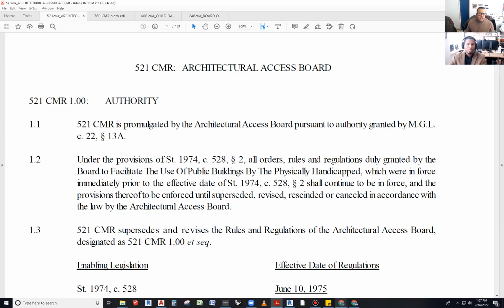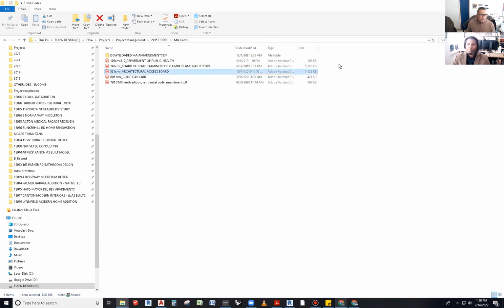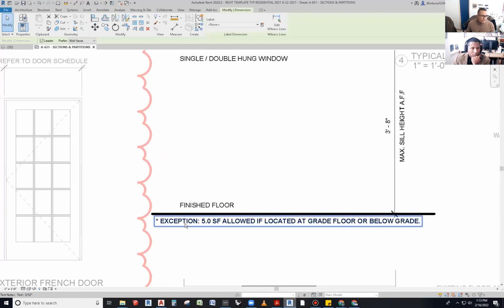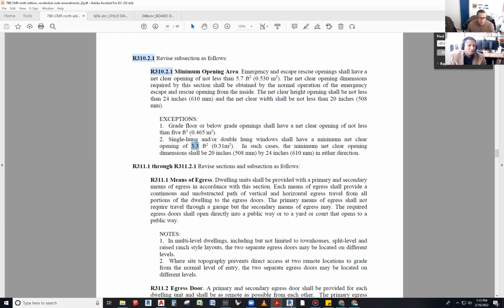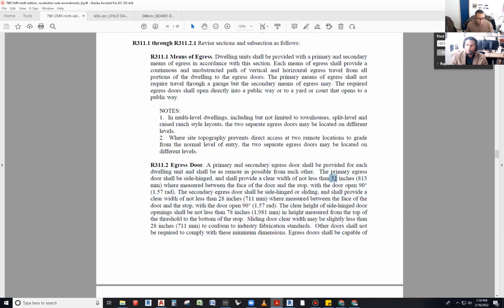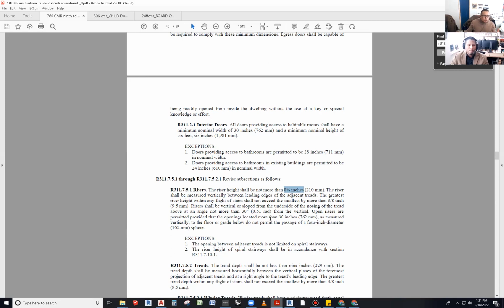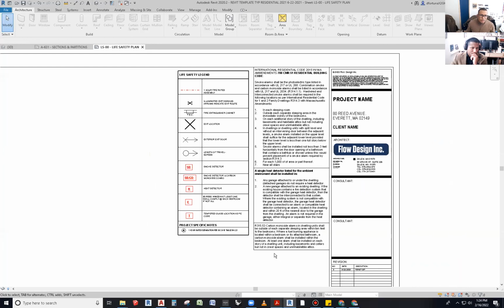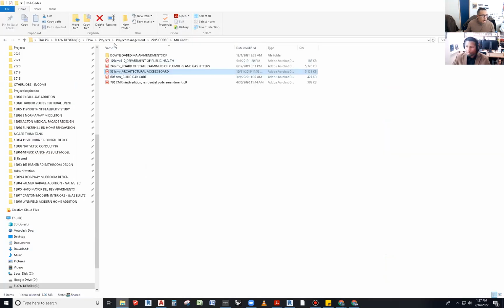MASSACHUSETTS AMMENDMENTS QUICK INTRODUCTION